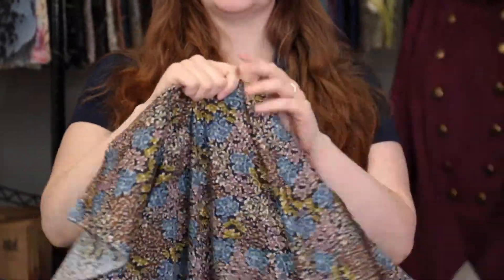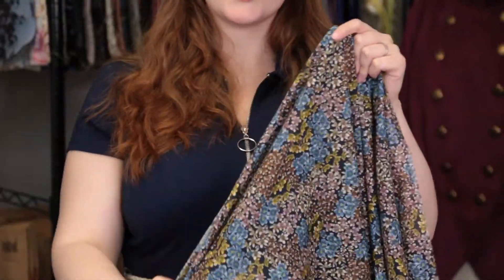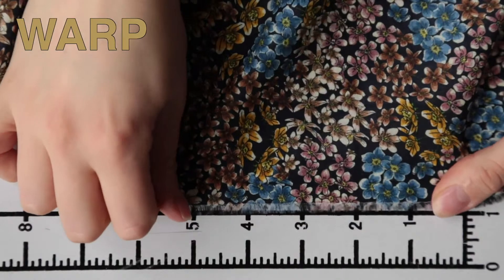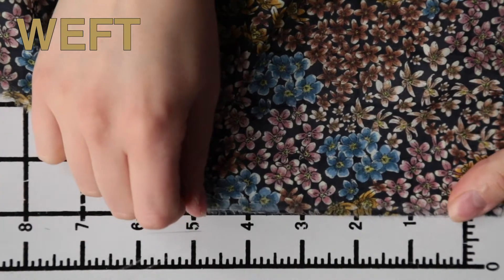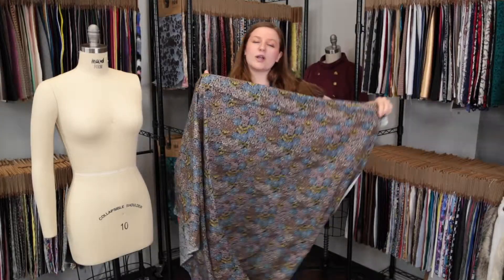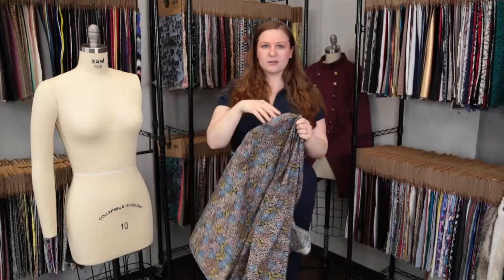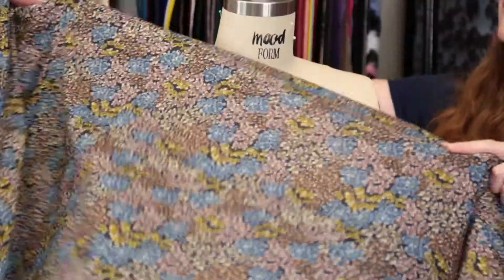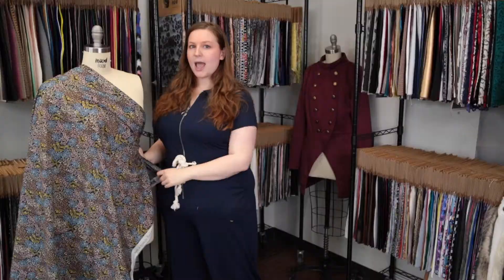Mood Fabrics MD0330 Mood Exclusive Indigo Floral Symphonies Cotton Voile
Embrace our musically-inclined Mood Exclusive Indigo Floral Symphonies Cotton Voile, as it sings sweet melodies to you. With an orchestra featuring shades of alfalfa, dried tobacco, golden spice, nine iron, and ombre blue, this bountiful floral surface demonstrations a lovely garden-esque scene. Treat yourself to experiencing this exceptional fabric, as our voile offers a billowy drape, is incredibly breathable, and comes composed of soft cylindrically combed cotton yarns. Our exclusive 100% Cotton Voile is an excellent choice for warm-weather friendly garments such as high low blouses, loosely fitted oversized t-shirts, day dresses, and more. Translucent, consider a lining for true opacity or additional structure.

Pantone Color 19-3908 TPG, 5835 CP, 3526 CP, P 156-9 C, P 51-7 U
Color Nine Iron, Ombre Blue, Alfalfa, Dried Tobacco, Gol
Returnable No
Categories
All / Fashion Fabrics / Mood Exclusives / The Saint Tropez Collection